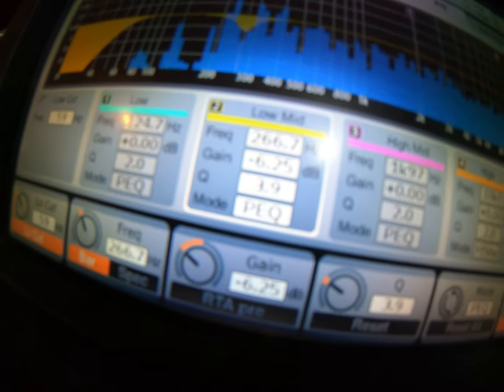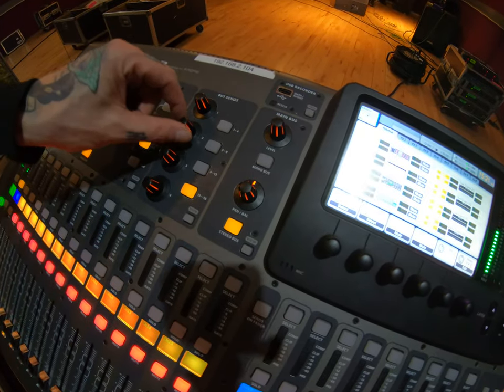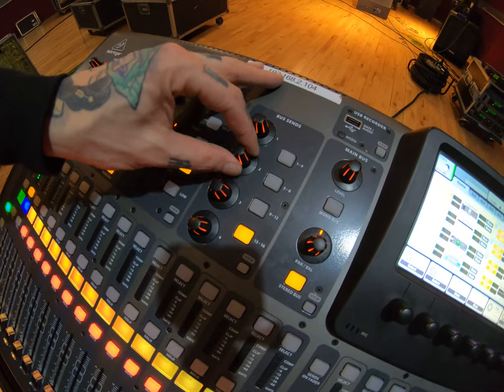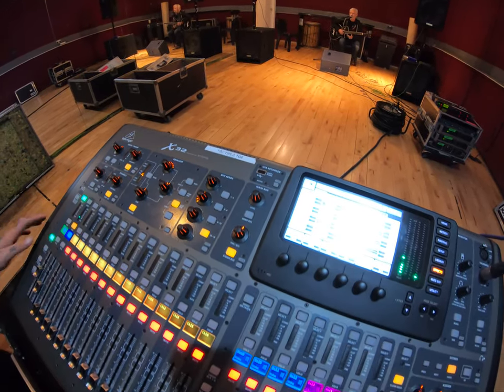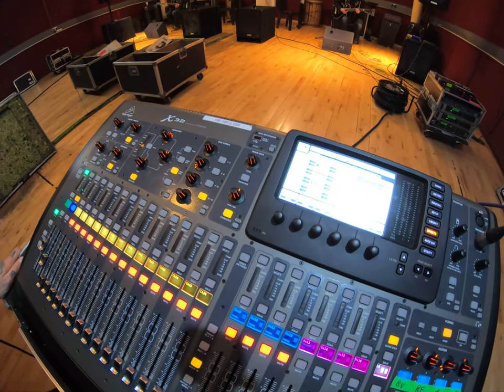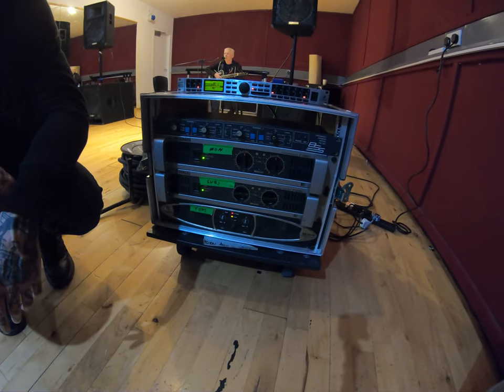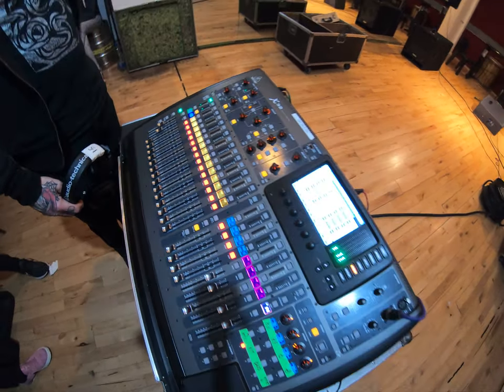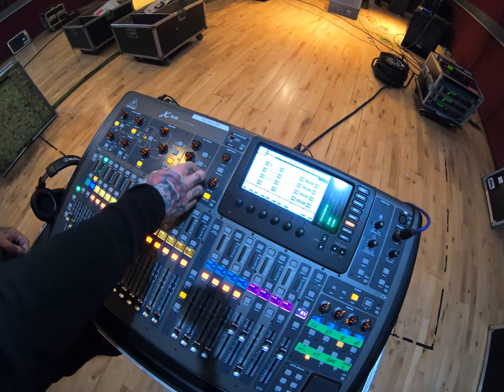Button Factory Dublin 02 2019 Digital Mixing Console Behringer X32 part 3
SOUND ENGINEERING AND FESTIVAL MANAGEMENT 2018/2019